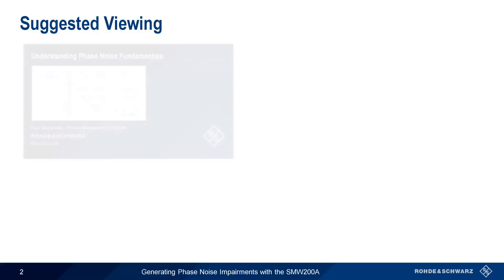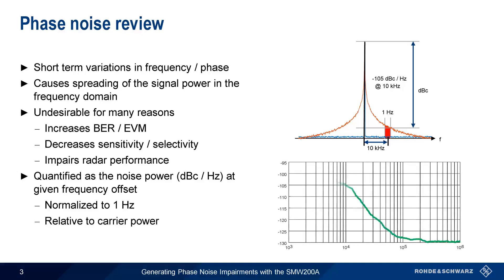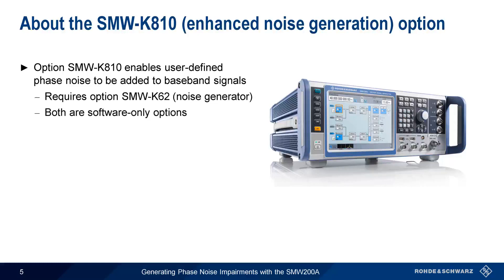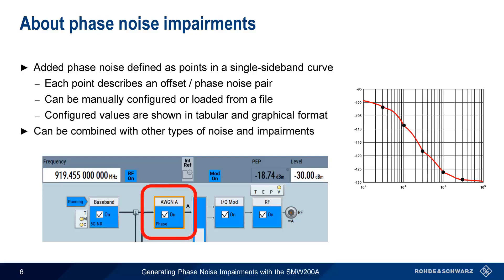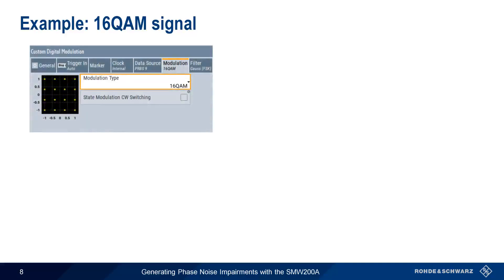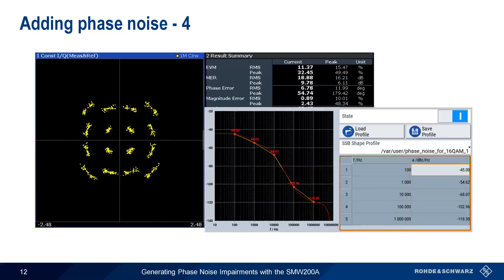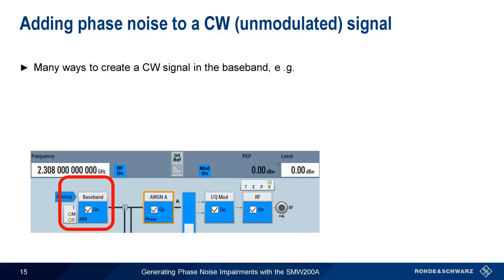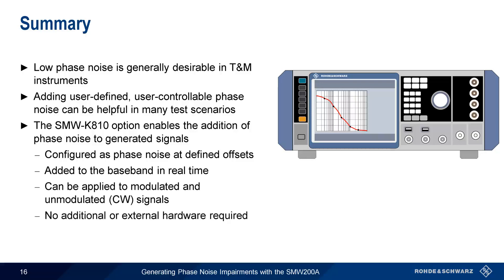Generating Phase Noise Impairments with the SMW200A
This video explains how to introduce controlled, user-defined phase noise impairments on modulated signals using the Rohde and Schwarz SMW200A vector signal generator.

Timeline:
00:00 Introduction
00:17 Suggested viewing
00:53 Phase noise review
01:50 About phase noise impairments
02:35 About the SMW-K810 (enhanced noise generation option)
03:24 Phase noise impairments on the SMW200A
04:04 Phase noise settings
05:02 Example: 16QAM signal
07:00 Phase noise plots (with and without impairments)
07:16 Adding phase noise to a CW (unmodulated) signal
08:06 Summary